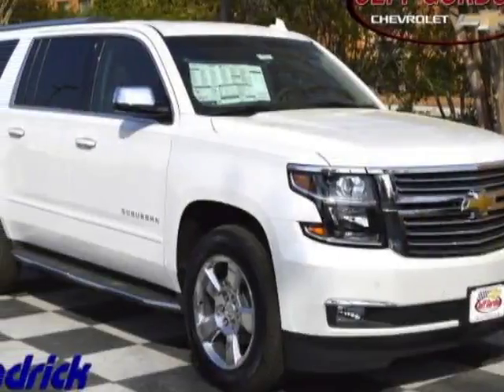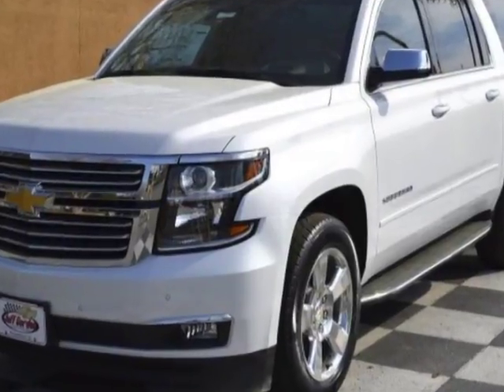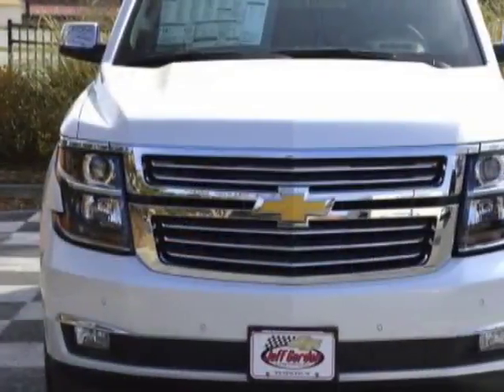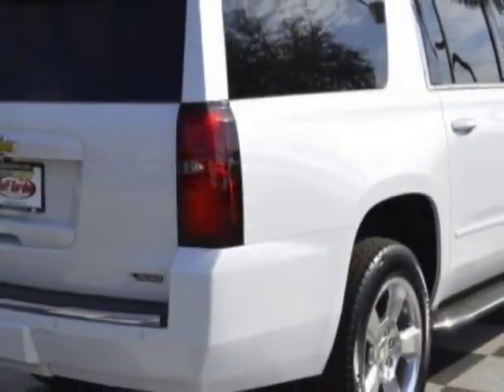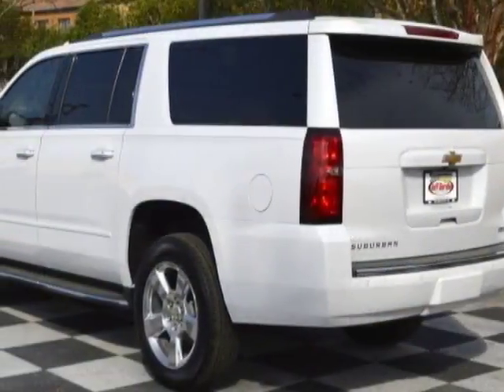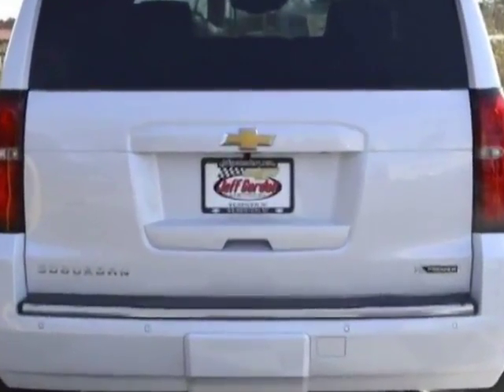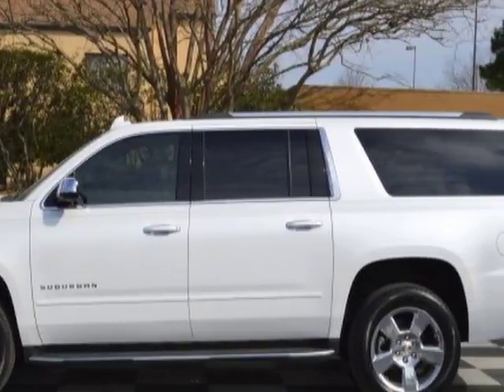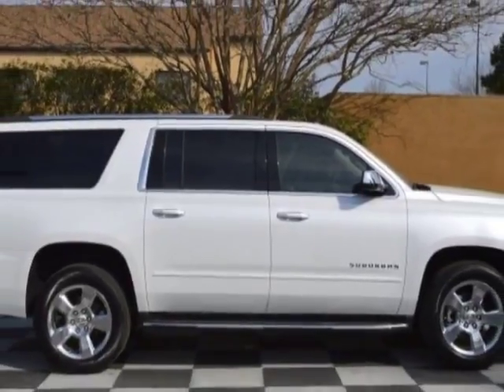2017 Chevrolet Suburban - Wilmington, NC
Jeff Gordon Chevrolet, Wilmington, NC - 1